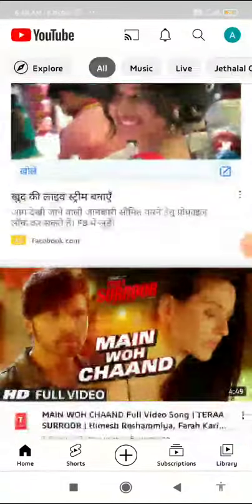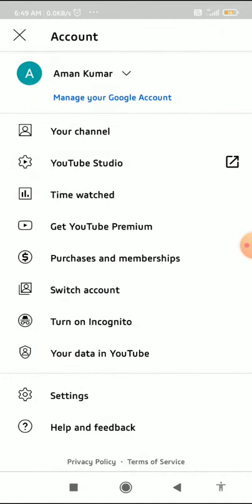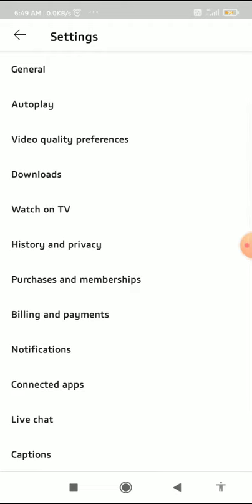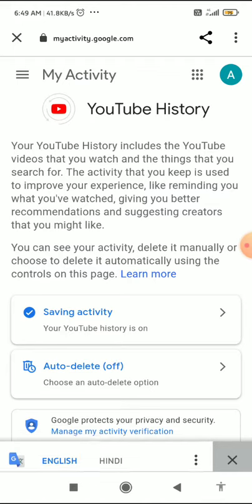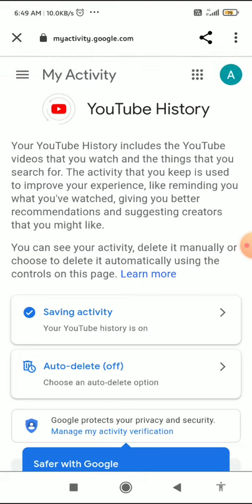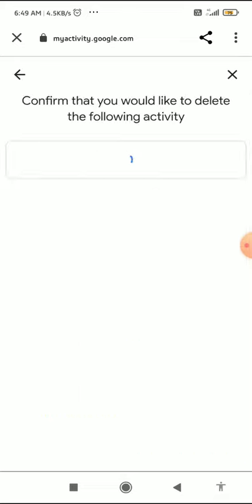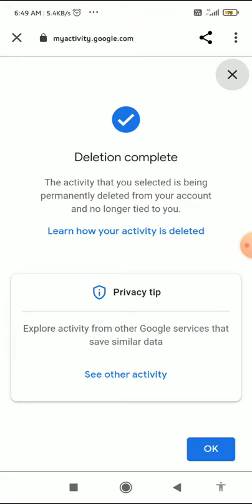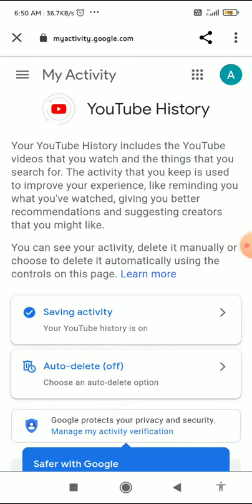How To Delete All Your Data On YouTube In 2021 (Easy & Quick)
,Youtube,DeleteAllYourData,DeleteAllYourDataOnYouTube NetArtener,netartener,Netartener Noteartener,NoteArtener,noteartener,note artener